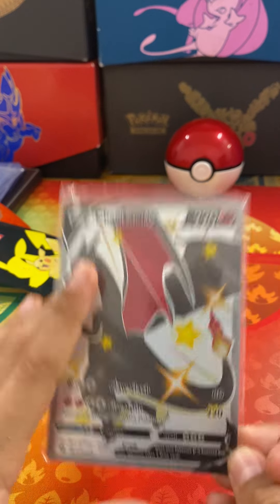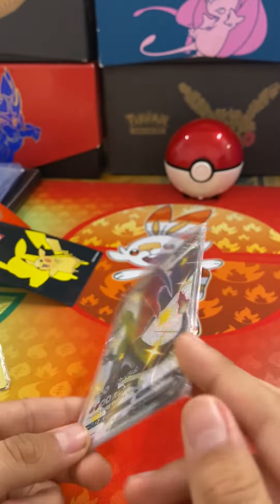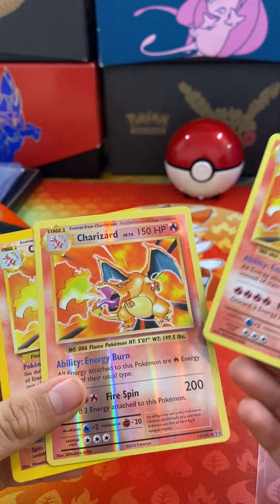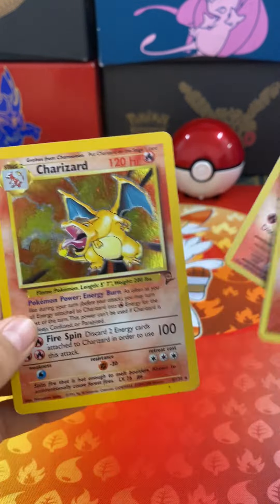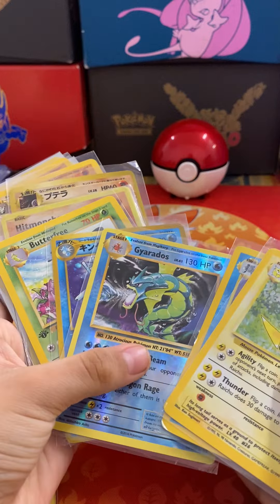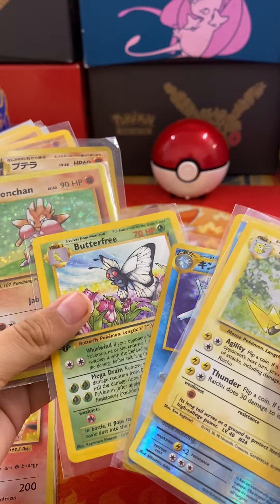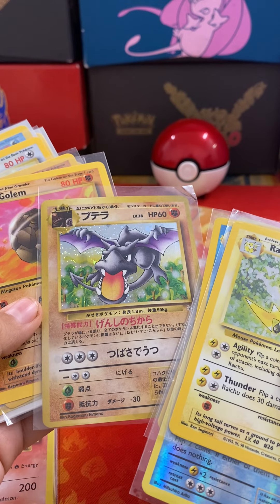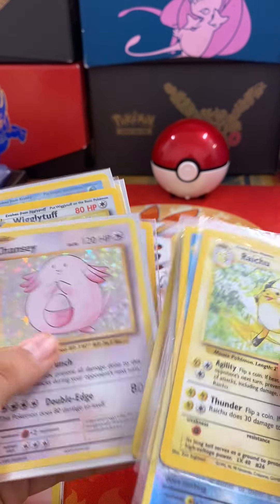Top 10 pulls of 2020 part 2